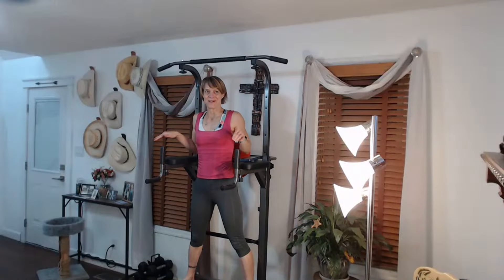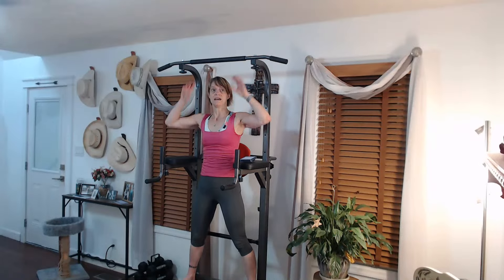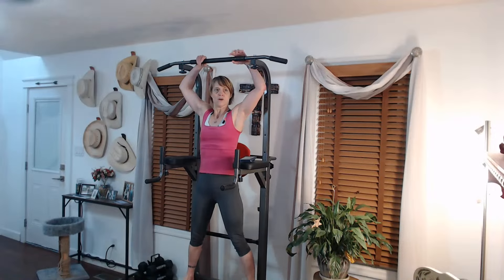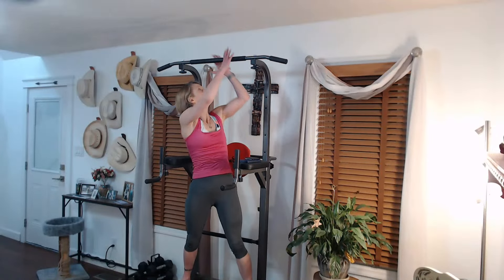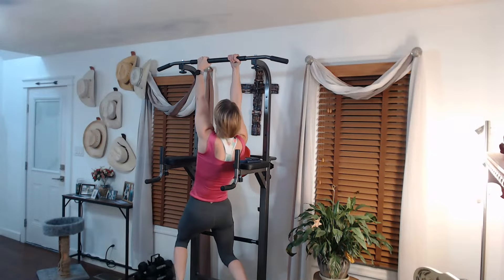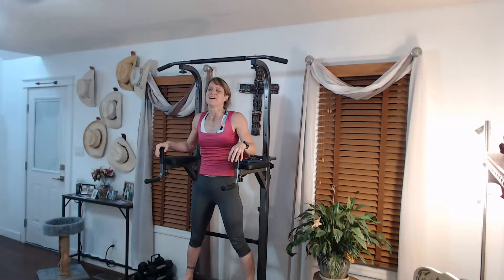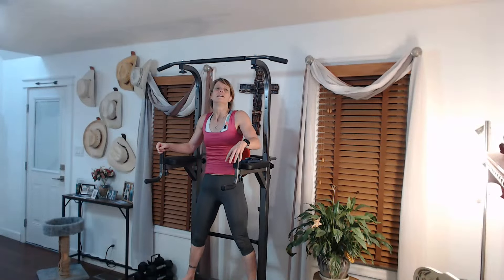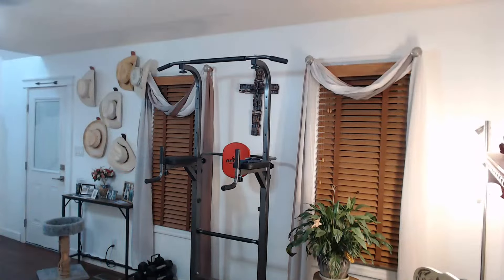Is Your Upper Body Weak? Try This Pull-up and Hold Routine!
Pull-Up Holds are your secret weapon to laser focus each day! Every rep you conquer in the Pull-ups proves that you can overcome any challenge life throws your way. Use this powerful tool to ignite your week! Remember, you have the strength to achieve anything you desire! Let's do this Hold, Twisting Pull-ups, Regular Pull-ups.

00:00 Introduction
00:45 Pull-up Hold
03:55 Twisting Pull-ups
06:45 Regular Pull-ups
08:21 Review & Stretch